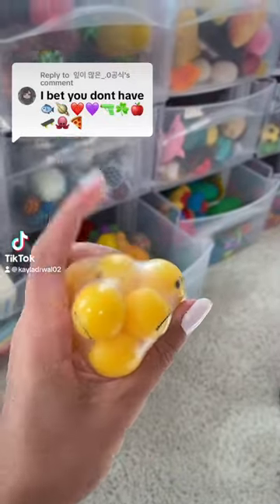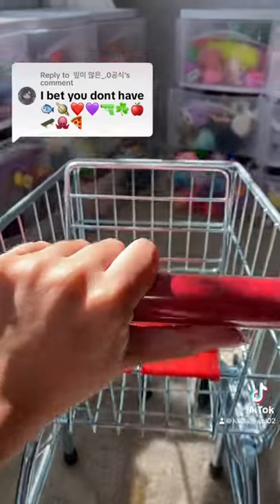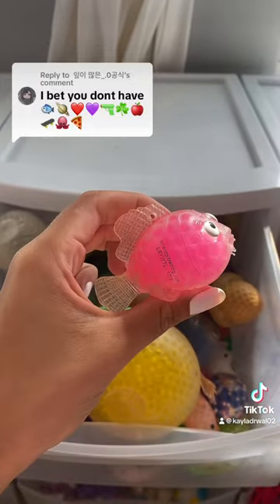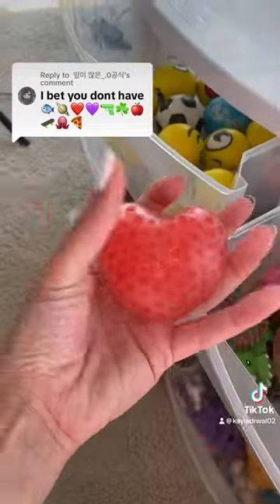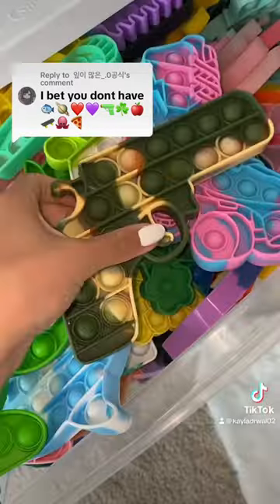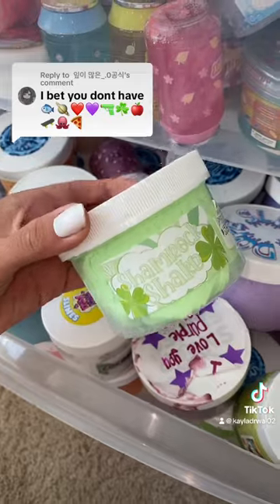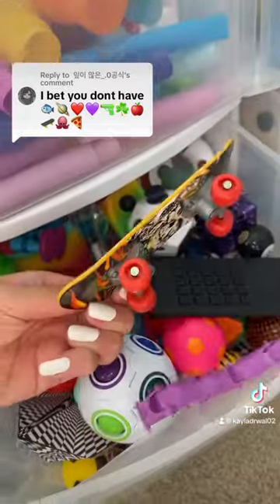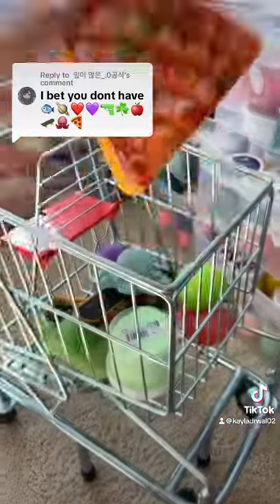I BET YOU DON’T HAVE THESE EMOJIS IN FIDEGST - 🐟🪐❤️💜🔫☘️🍎🛹🐙🍕